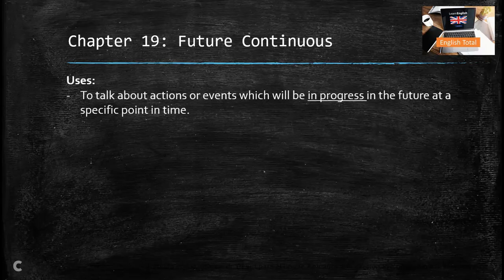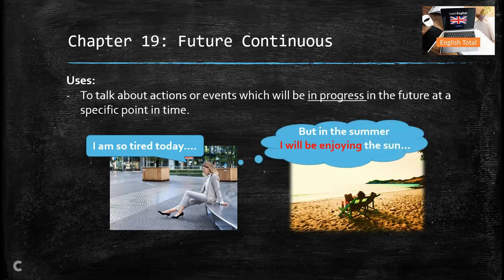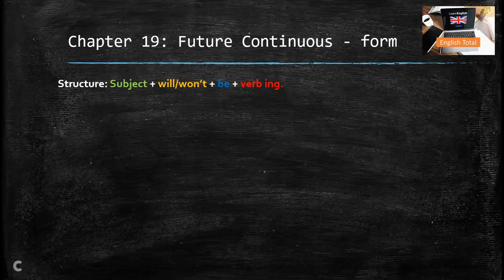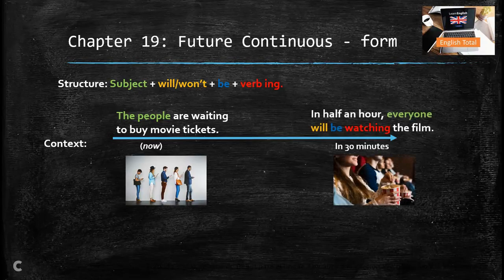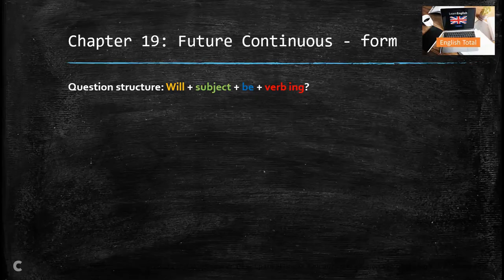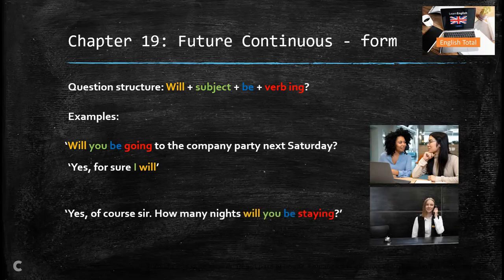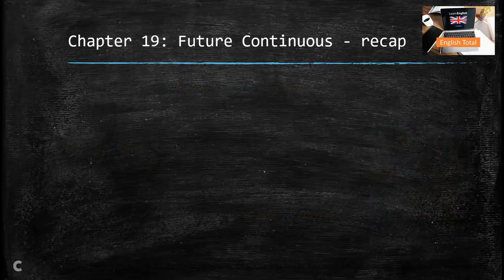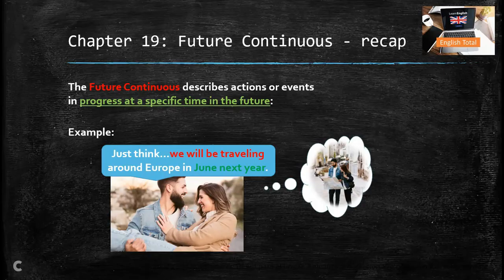English Total - Gramática fácil: Capitulo 19 Como usar el Futuro Continuo en ingles.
Mini lección sobre el uso  del futuro continuo en Inglés, explicado de forma sencilla y concisa, para que  puedas formar oraciones fácilmente en conversación desde el primer momento!

Quick lesson on how to use Future Continuous in  English. Learn how to form sentences easily to speak like a pro from the getgo!